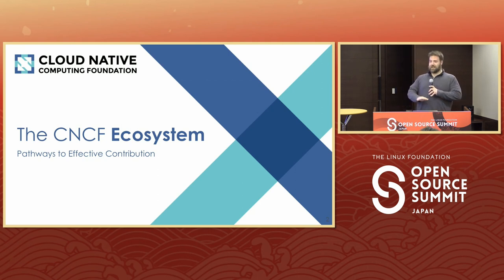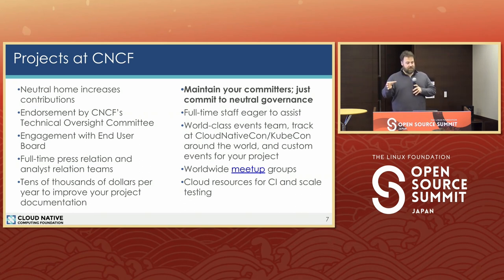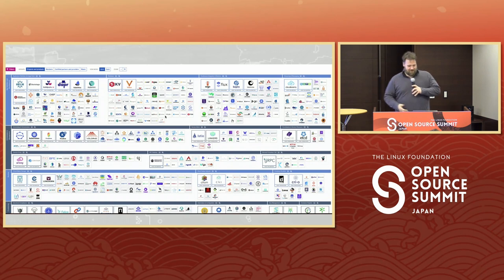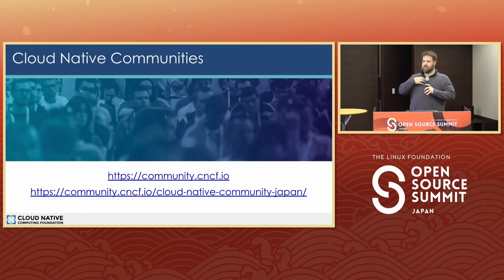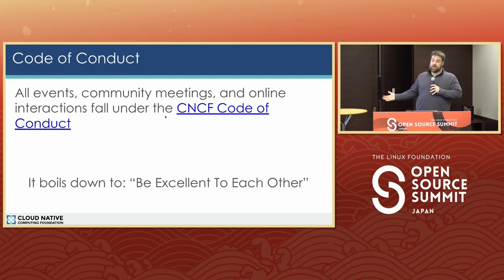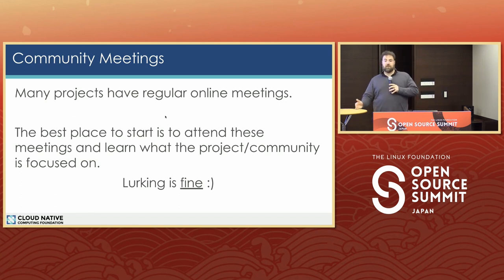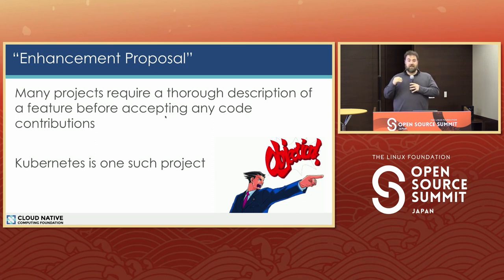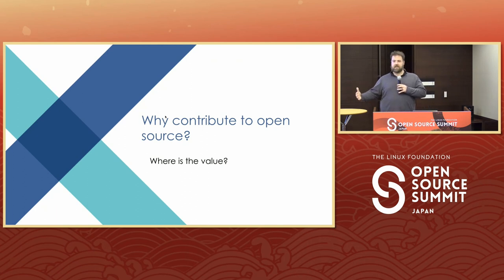The CNCF Landscape: Pathways to Effective Contribution - Jeffrey Sica, CNCF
The CNCF is an ecosystem of complex projects that come together to make cloud computing and distributed systems a solvable problem. Join Jeffrey and learn how to navigate the dynamic CNCF landscape with ease. Understand the CNCF's mission, explore significant CNCF projects, and uncover successful patterns for meaningful contributions.